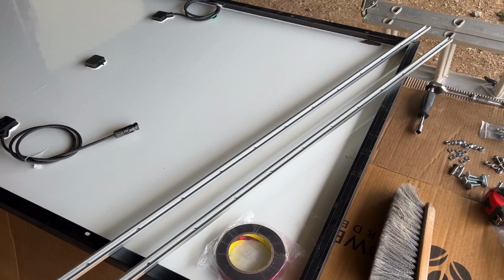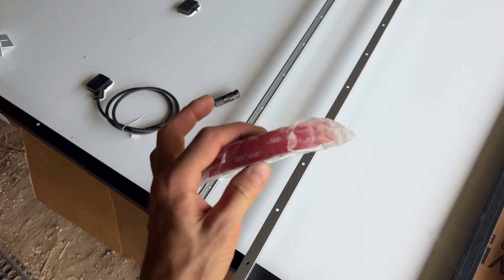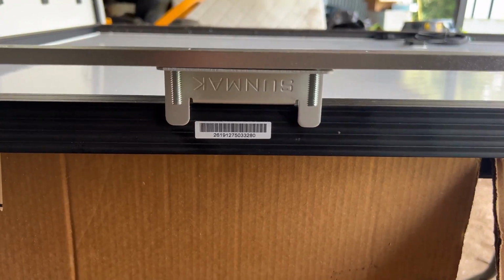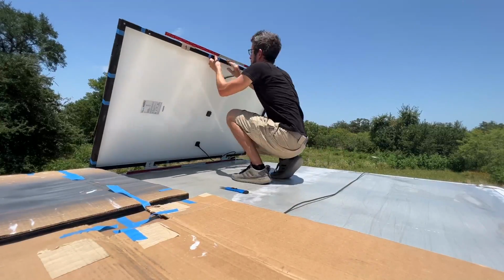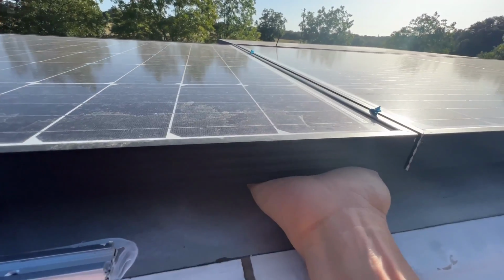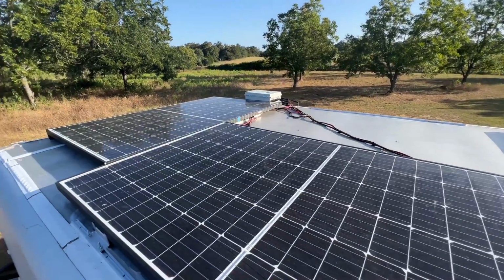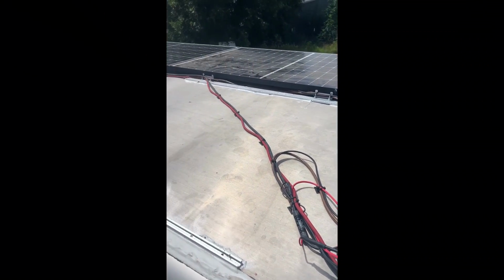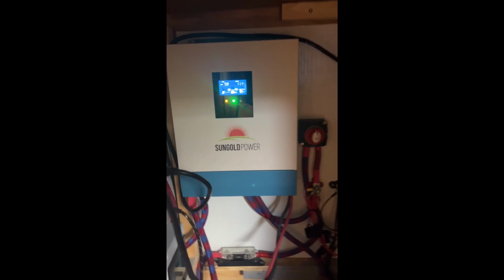NO DRILL Solar panel install for your van | AMAZING diy mounting rack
This week I’m installing 1600 watts of solar on the roof of the box truck. I have been researching installation methods quite a bit.

I was looking for a no-drill solution since the roof of my box truck is just a thin sheet of aluminum with bracing every 14”

I believe I have four the perfect solution that is both strong, light weight, and affordable

My Solar + Electrical Build List:

check my video below to find out how I purchased my brand new 320-watt panels for less than $100 each...and you can too !